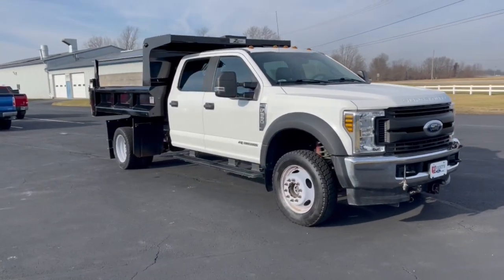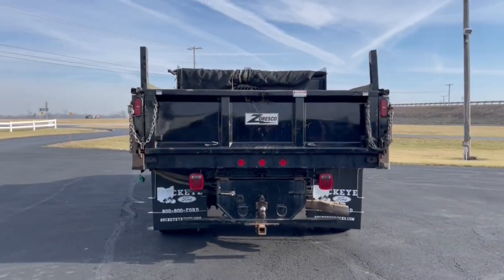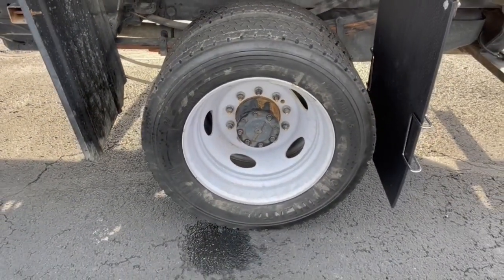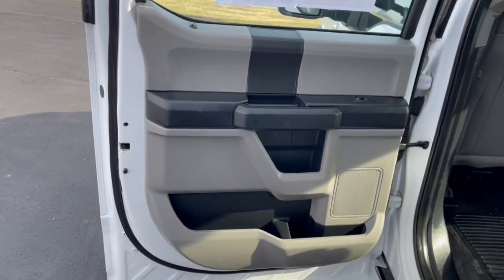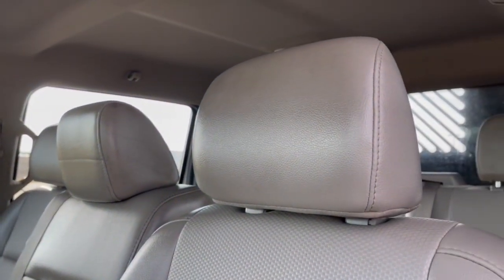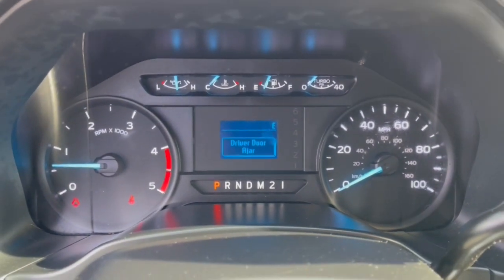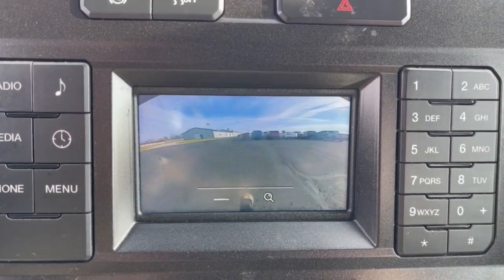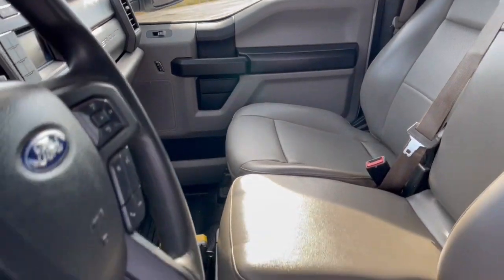2019 Ford F-550SD London, Springfield, Columbus, Dayton, Hilliard, OH P11563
Oxford White Used 2019 Ford F-550SD XL available in London, Ohio at Buckeye Ford. Servicing the Springfield, Columbus, Dayton, Hilliard, OH area.

Buckeye Ford
110 Us Highway 42

GVWR: 18,000 lbs Payload Package,GVWR: 19,500 lb Payload Plus Upgrade Package,High Capacity Trailer Tow Package,Order Code 660A,Power Equipment Group,Snow Plow Prep Package,4 Speakers,AM/FM radio,AM/FM Stereo,Radio: AM/FM Stereo/MP3 Player,SYNC Communications & Entertainment System,Air Conditioning,Power Locks,Power steering,Remote Keyless Entry,Traction control,4-Wheel Disc Brakes,ABS brakes,Dual front impact airbags,Dual front side impact airbags,Overhead airbag,Rear anti-roll bar,Remote Start System,Brake assist,Delay-off headlights,Fully automatic headlights,Dual rear wheels,Dual Alternators (Total 332-Amps),6-Ton Hydraulic Jack,Platform Running Boards,Transmission Power Take-Off Provision,Exterior Backup Alarm (Pre-Installed),Front reading lights,Outside temperature display,Overhead console,Passenger vanity mirror,Rear reading lights,Rear View Camera & Prep Kit,Tachometer,Telescoping steering wheel,Tilt steering wheel,Trip computer,HD Vinyl 40/20/40 Split Bench Seat,Split folding rear seat,Front Center Armrest w/Storage,Trailer Brake Controller,Trailer Tow Mirrors w/Power Heated Glass,Wheels: 19.5 Argent Painted Steel,Variably intermittent wipers,4.88 Axle Ratio